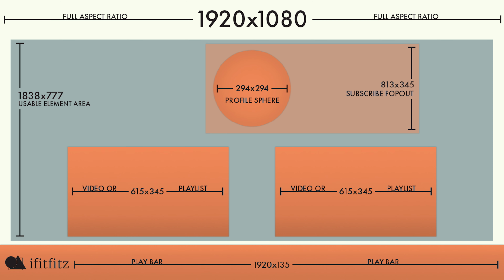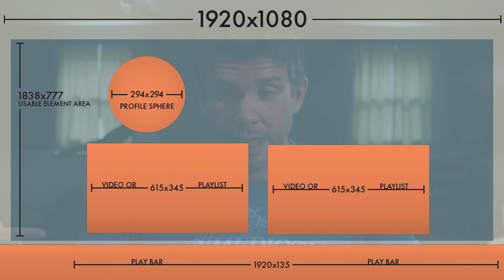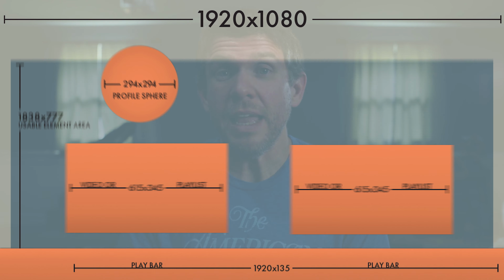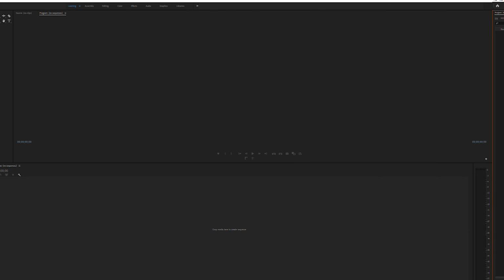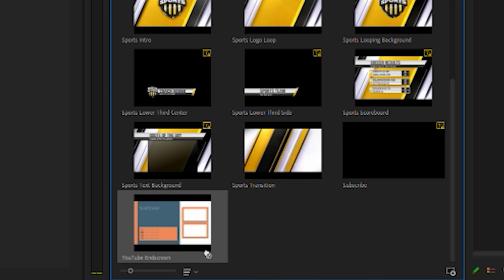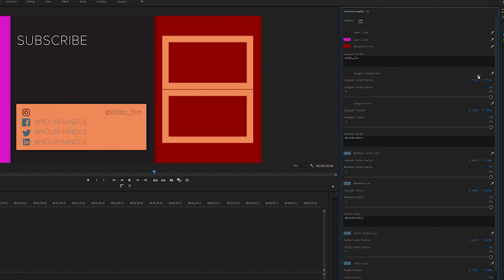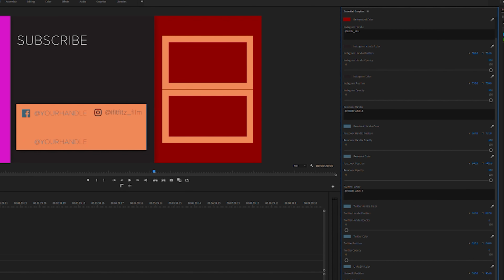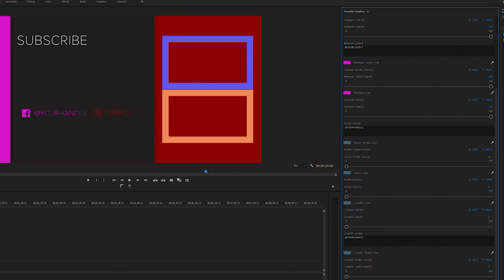How to Use a MOGRT File and a Free YouTube End Screen Template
The download includes:

1) End Screen (MP4)
2) End Screen Dimensions One Sheet
3) Photoshop File w/End Screen Setup
4) Motion Graphic Template File to Customize Your Own End Screen

If you don’t already know an end screen, it’s what you see in the last twenty seconds of a YouTube video. You can link out to more of your videos or playlists, get people to subscribe to your channel, etc.  YouTube actually has a lot of limitations on what you can do with this screen, where you can place all of your assets and things like that.

I decided that I wanted to make a new one for myself and so I went googling for the dimensions. I was finding it very hard to find those dimensions in a 1920×1080 aspect ratio and thought others might be having the same problem. So, I (begrudgingly) did the mat so that you don’t have to

Intro 0:00
What is an End Screen: 00:14
End Screen Dimensions: 01:04
My New End Screen: 02:25
MP4 End Screen: 03:13
How to Use a MOGRT File: 03:53